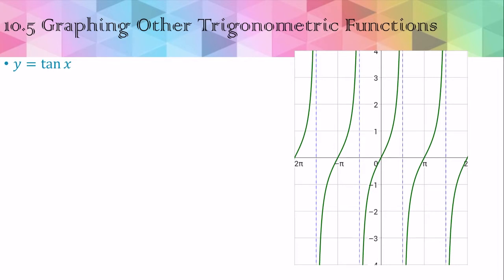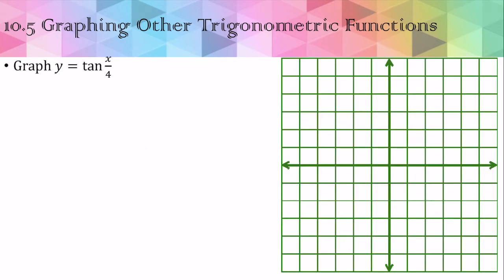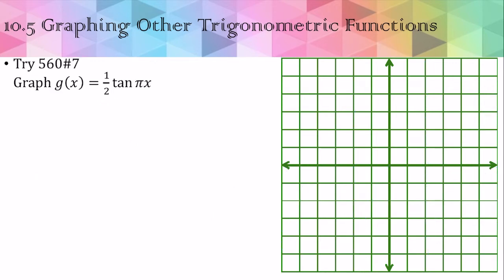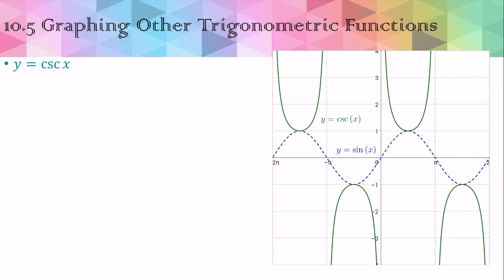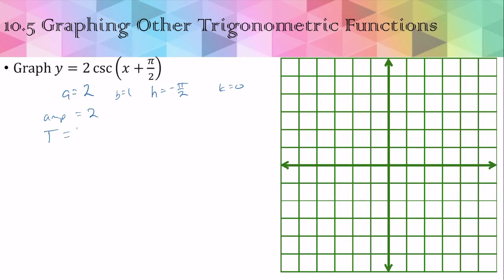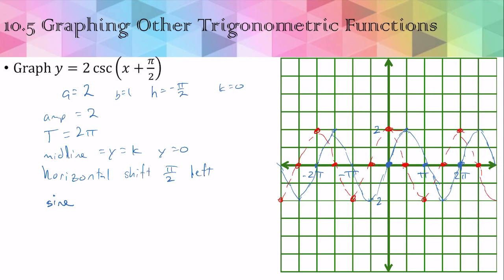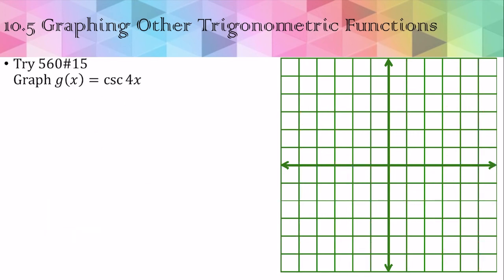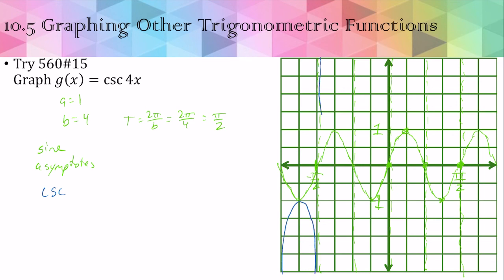Algebra 2 10.5 Graphing Other Trigonometric Functions